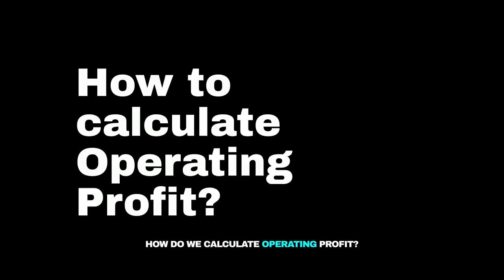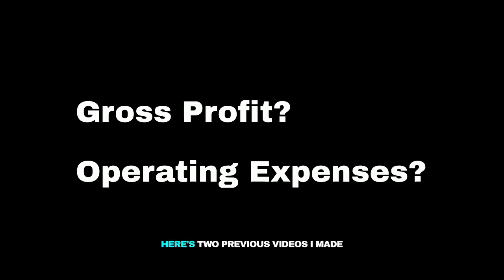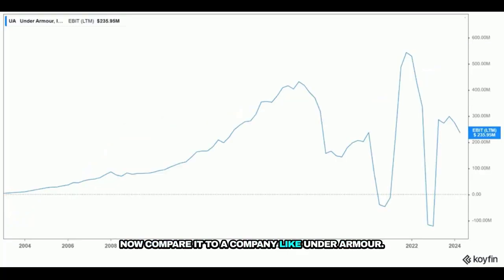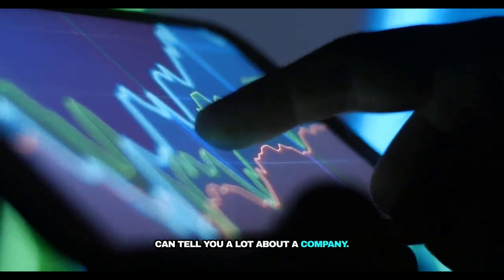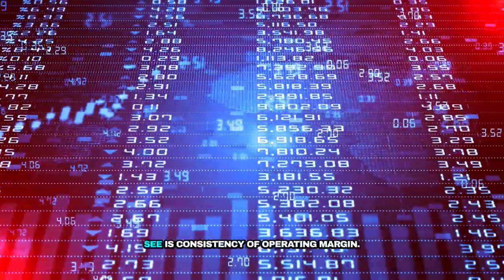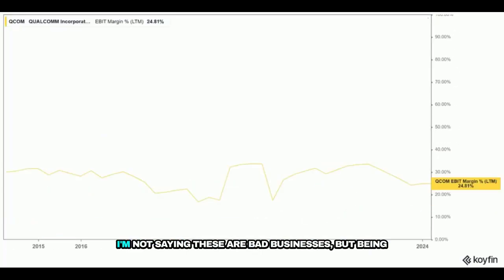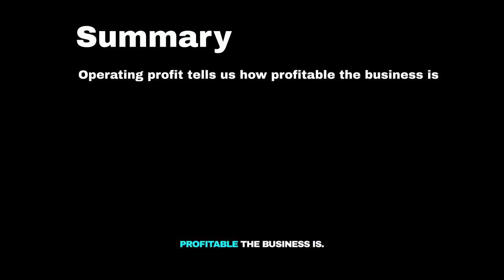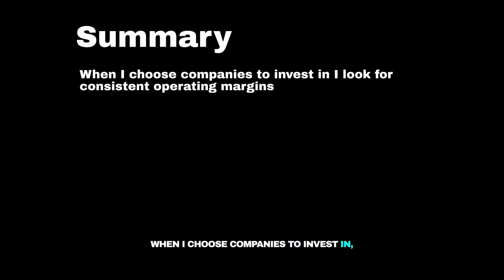What is Operating Profit? | Investing for Beginners Lesson 5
Welcome to our comprehensive guide on Operating Profit and Operating Margin! 📈 Whether you're a student, a budding entrepreneur, or an investor, understanding these key financial metrics is crucial for analyzing a company's performance.

In this video, we’ll cover:

🔍 What is Operating Profit?

Real-life examples
📊 Understanding Operating Margin:

The formula for calculation
Examples from different industries
💡 Why These Metrics Matter:

Insights they provide about a company’s efficiency
Comparison with other profitability metrics
Tips for improving operating profit and margin
By the end of this video, you’ll have a solid grasp of how to evaluate a company’s operational efficiency and make more informed financial decisions.